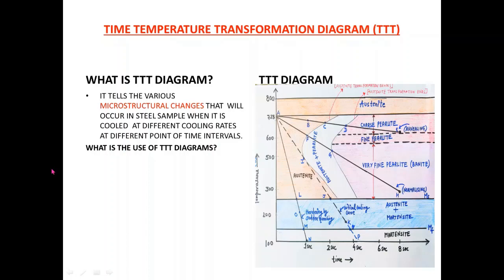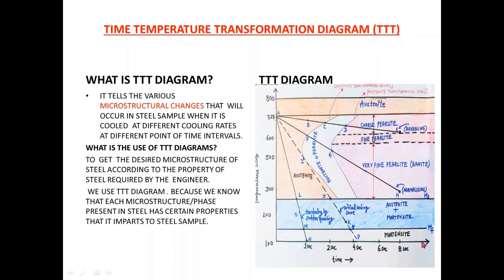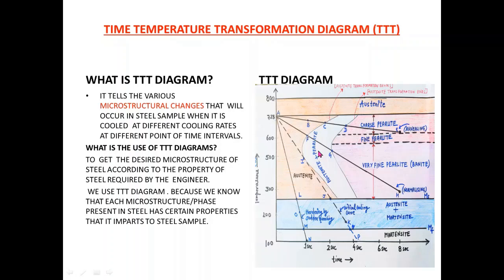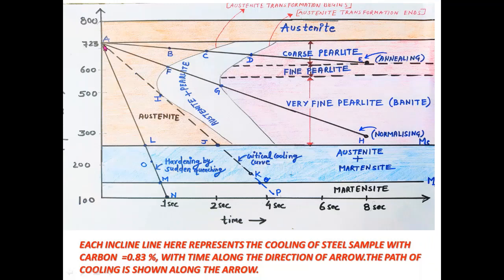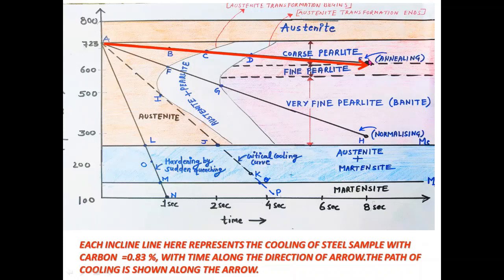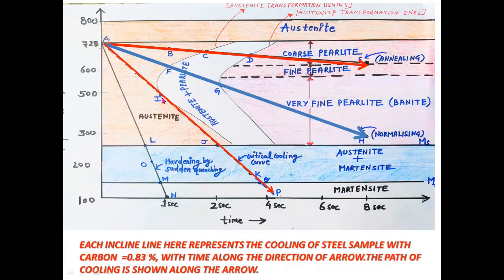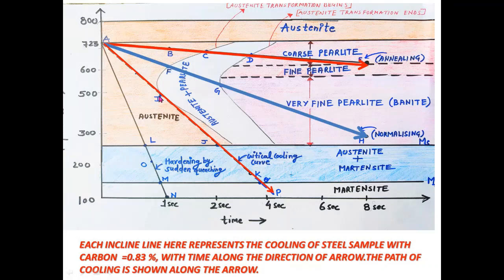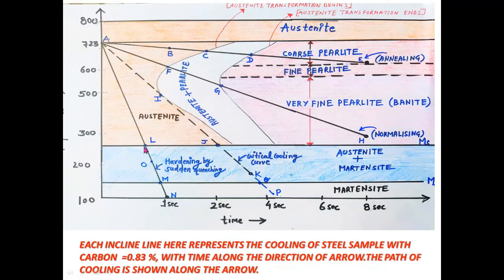TTT DIAGRAM|S-CURVE|BAINS DIAGRAM|C-CURVE|TIME TEMPERATURE TRANSFORMATION DIAGRAM OF STEEL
this video contains information about the TTT diagram involved in the heat treatment process of steel sample,it tell about S curve or C curve or bains curve. the varous microstructure obtained when a steel sample is cooled slOWLY.